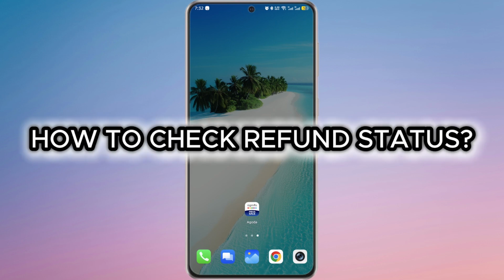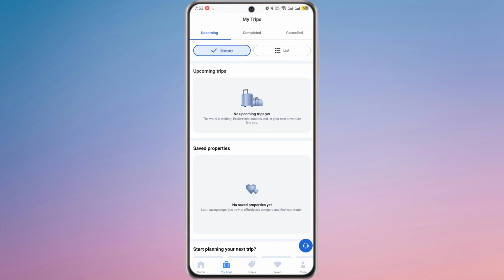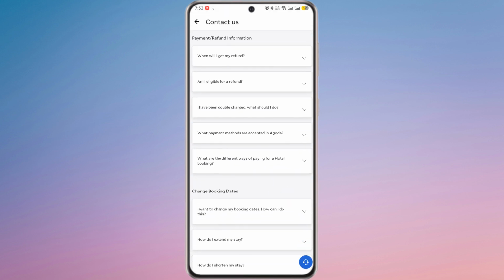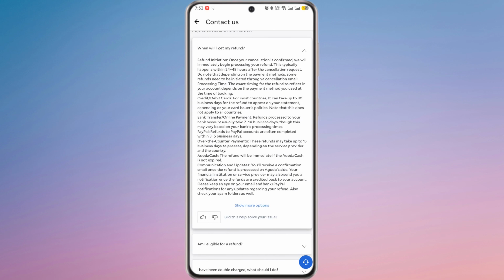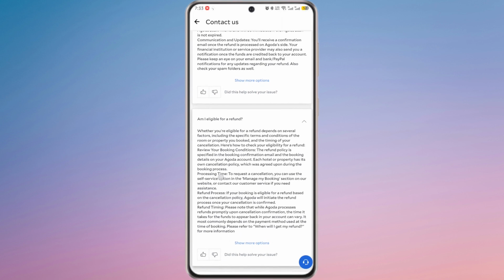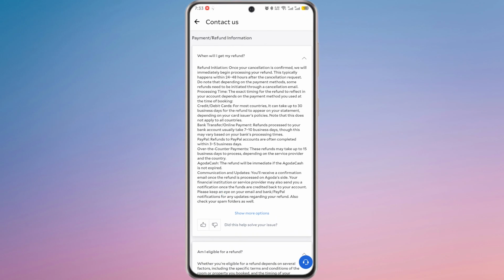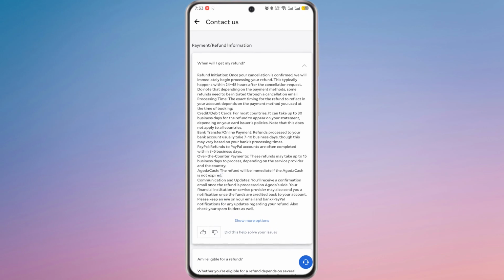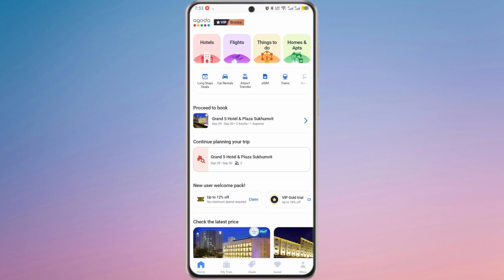How to Check Agoda Refund Status 2025?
Want to know the status of your Agoda refund? In this detailed tutorial, we’ll show you exactly how to check Agoda refund status using the Agoda app. Whether you canceled a booking or are waiting for your money back, this step-by-step guide will help you track your refund securely and efficiently.

You’ll learn how to open the app, go to My Trips, select the booking, and view the refund status, including whether it is pending, approved, or processed. We’ll also explain the estimated timing for refunds based on your payment method. Credit and debit card refunds may take up to 30 business days, bank transfers or online payments usually take 7–10 business days, PayPal refunds are completed in 3–5 business days, over-the-counter payments may take up to 15 business days, and AgodaCash refunds are immediate if valid. You’ll also get tips on checking emails and notifications to stay updated.

This tutorial is perfect for anyone looking to track Agoda refund, check booking refund status, view refund processing time, or confirm Agoda cancellation refund. Stay informed about your travel payments and receive your refunds on time.